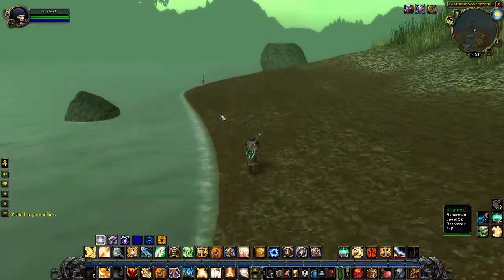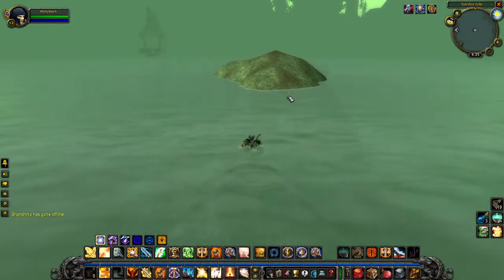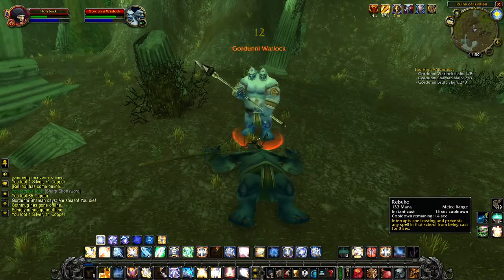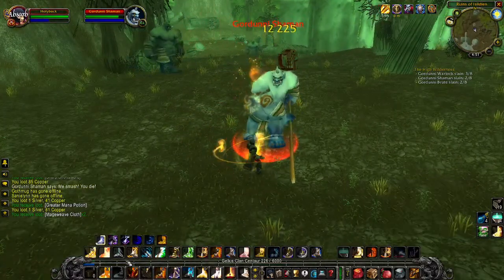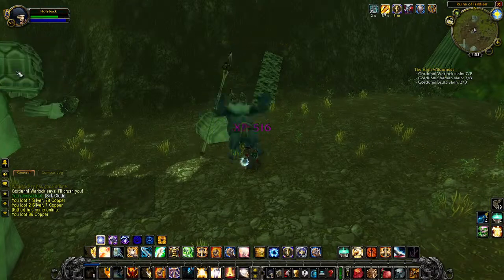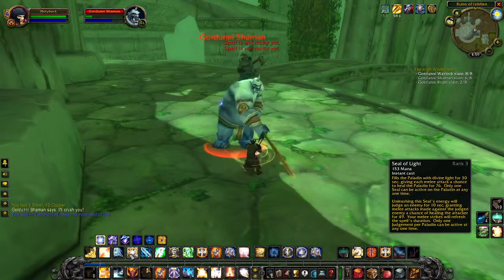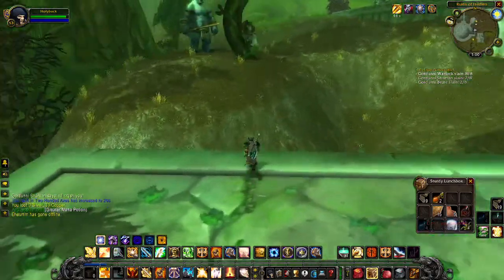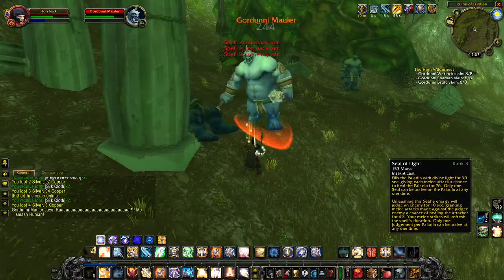Dan Edwards Live Stream with Adam Nutter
Feralas world of warcraft Season of discovery Crusader strike realm leveling up PVP realm